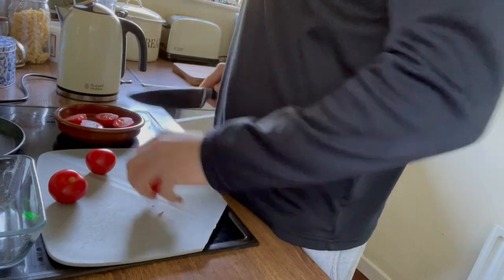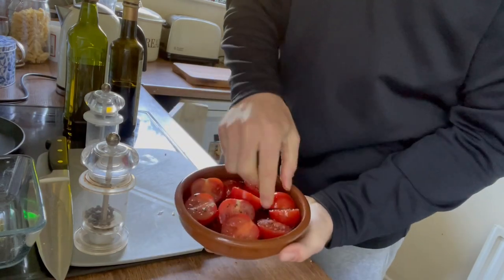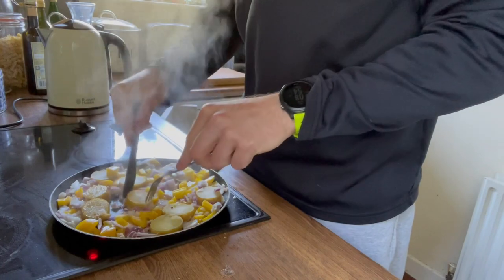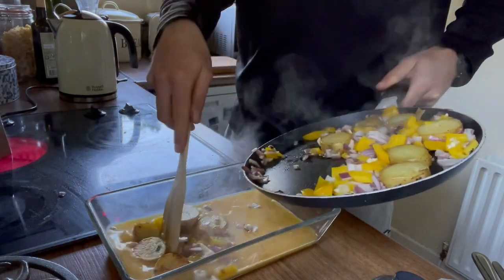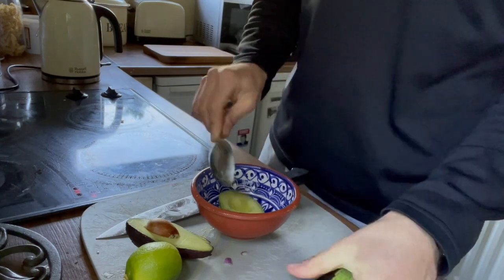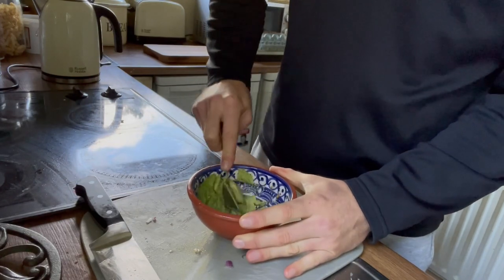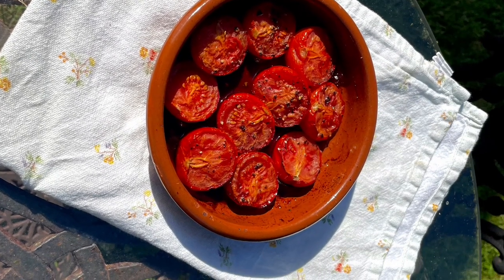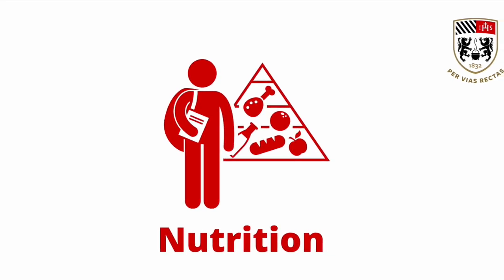Nutrition 12; Holy Moly Eggs with Homemade sundried tomatoes and guacamole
You are missing out if you dont give this a try. Pure magic with summer written all over it.

Ingredients
- 4 baby potatoes, boiled and oven baked (allow to cool fully)
- 4-6 cherry tomatoes, cut in half
- 1 bell pepper
- 1 red onion
- 2-3 cloves of garlic
- 2 tbsp olive oil
- 1 tbsp balsamic vinegar
- Salt & Pepper
- Chilli flakes (optional for guacamole)
- Juice of 1 lime
- 1 ripe avocado
- 5 whole eggs (whisked)
- 20g feta cheese (crumbled)

Directions
- Boil the potatoes in water for 30 mins.
- Meanwhile pre-heat oven to 180*.
- After 30 mins place the potatoes in the oven for 20-30 mins drizzled with 1 tbsp olive oil and seasoned with salt & pepper (ideally do this step the night before).
- For the sundried tomatoes, preheat the oven to between 180* & 200*.
- Cut the tomatoes in half and place the cut side facing up. Coat with 1 tbsp of olive oil and balsamic vinegar and season with salt and pepper.
- Place in the oven for 25-30mins.
- Now for the main event, heat 1 tbsp olive oil over a medium heat on a frying pan. Finely chop the garlic, onion and peppers. Slice the potatoes.
- Fry for ~5 minutes until the potatoes become golden brown each side.
- Crack and whisk the eggs.
- Add the eggs to a baking tray and pour in the contents of the pain making sure to spread it all out.
- Add to the oven and cook for 20-25 mins until the eggs are fully cooked through (tip use a glass baking so you can see if the eggs are fully cooked through or poke with a fork)
- For the guacamole, remove the nut from the avocado, squeeze the juice of 1 lime, add a sprinkle of salt and chilli flakes and mash everything together.
- When the eggs are done crumble the feta over the top and enjoy the magic you have just created.

Serves 3